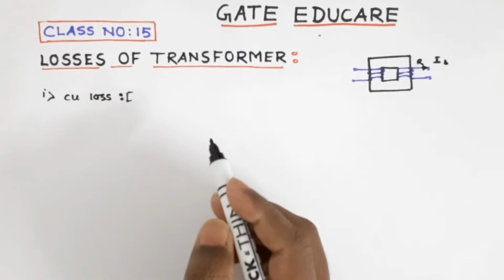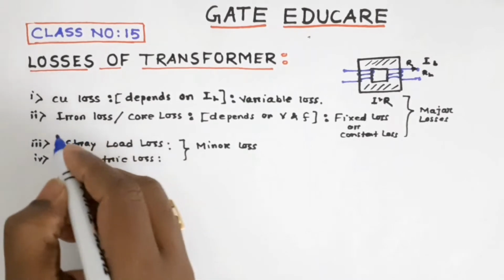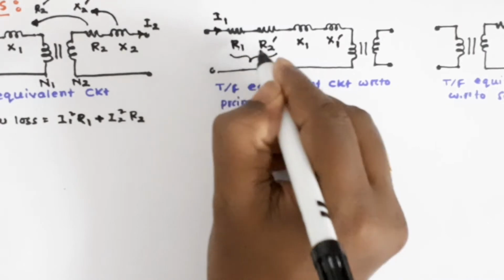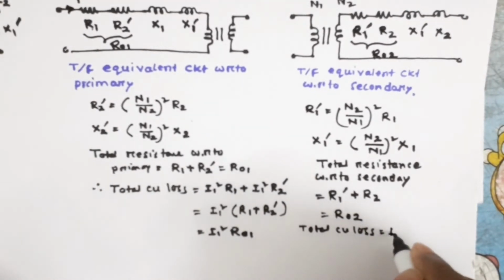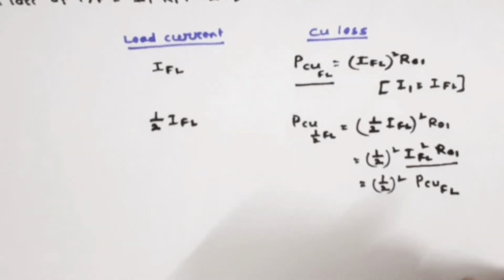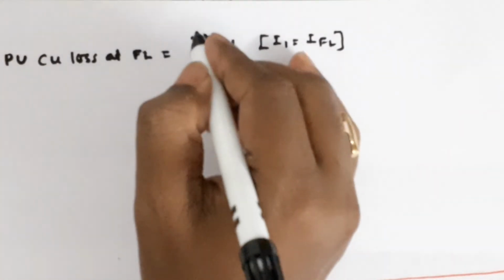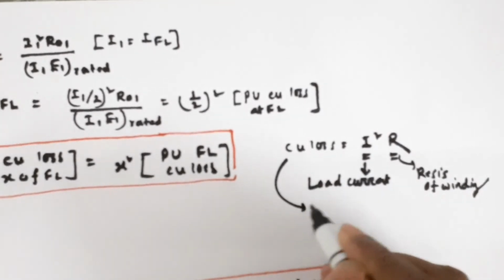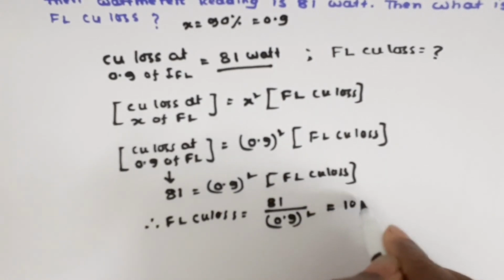Losses in a Transformer : Cu loss - Single Phase Transformer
In this Video, the classification of losses of the transformer is described.
Also CU loss is explained and how the Cu loss can be calculated for any load current if
Full load Cu loss is given or vice versa has been clearly discussed with a numerical.
What is PU CU loss and how PU CU loss can be calculated also been mentioned?
Please go through the class of equivalent circuit of transformer Part: 2 for a clear picture of the PU Cu loss.

Regards,
GATE EDUCARE